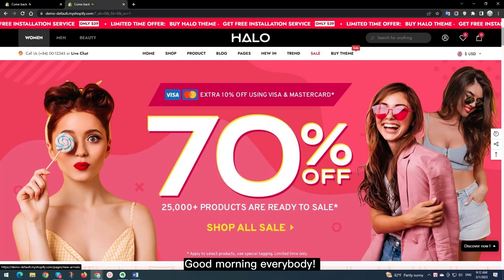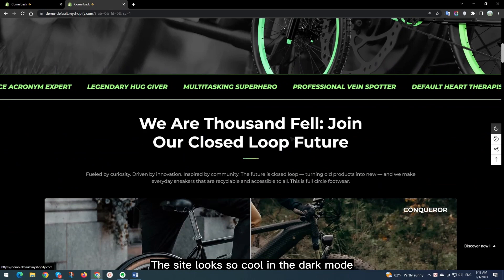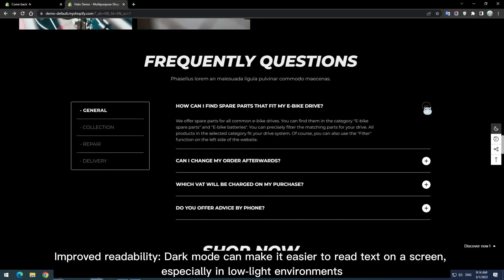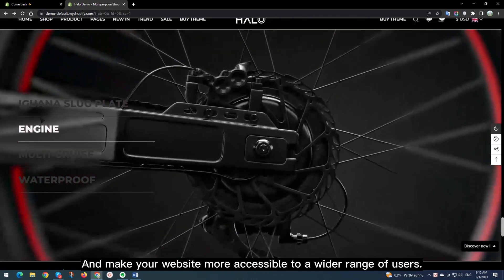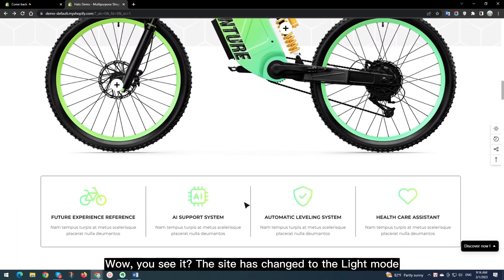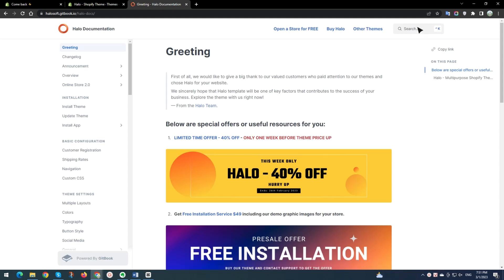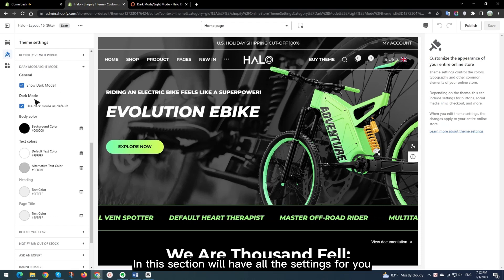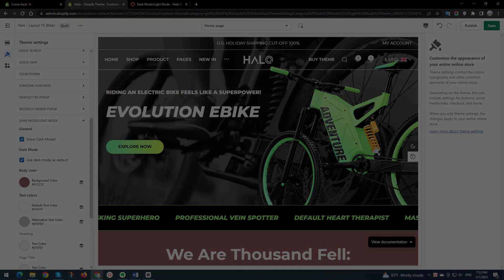Introducing Dark Mode - Light Mode in Halo Shopify Ecommerce Website Template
In this video, we will introduce DARK MODE - LIGHT MODE function and guide you how to configure it in Halo Shopify Theme

== Halo Shopify Theme Information ==

Halo Shopify Theme Envato Pricing -

Halo Shopify Theme Envato Sold Counts -
- 2369+ Unites (By Today 03 March 2023)

For Design:
✅ 05+ Layouts Options for Collection page layouts
✅ 05 Collection List Page Layouts + 03 Sub Collection Pages
✅ Blog page layouts
✅ Multiple Headers + Footers

For Functionalities:
✅ Advanced Mega menu layouts
✅ Grouped Product
✅ Product Compare
✅ Color Compare
✅ Local Pick Up
✅ Product Countdown
✅ Lookbook Module
✅ Video Slider
✅ Ajax Cart popup/ Ajax Sidebar Cart, Quick Edit Cart, Quick Update Cart   ✅ Custom logo, favicon upload easily
✅ Upsell features
✅ Product Labels
✅ Animation
✅ Marquee Function
✅ Sticky Promotion Bar